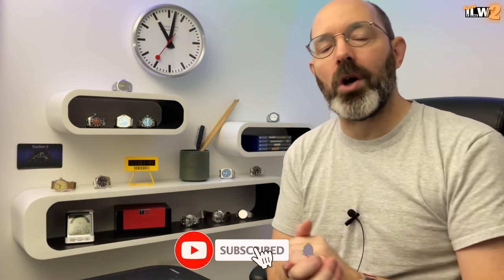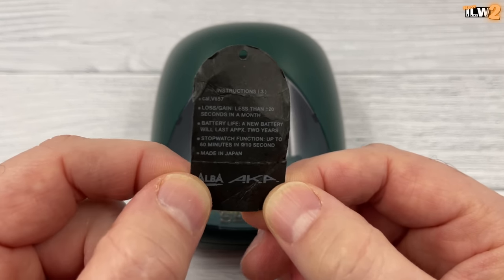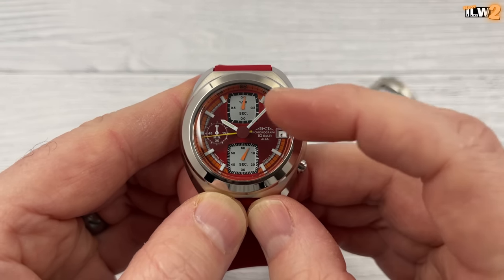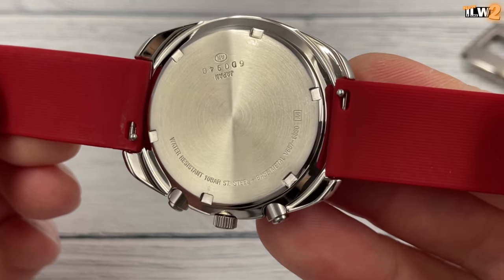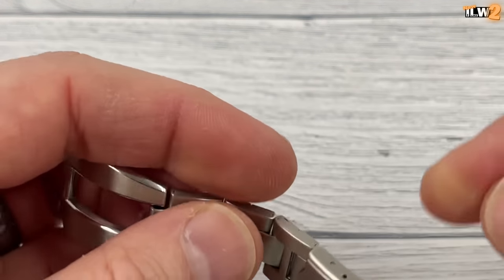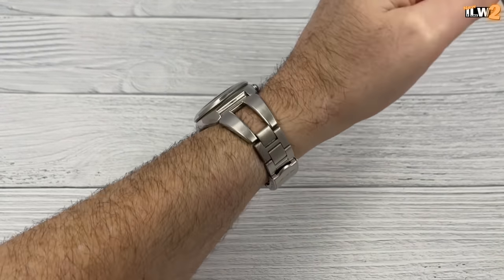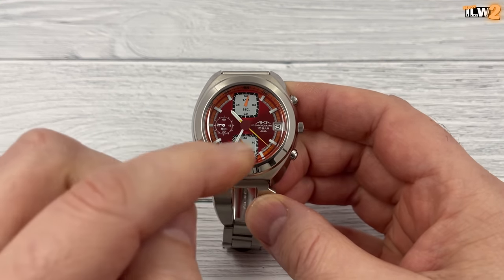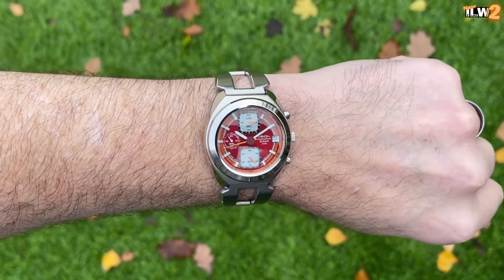One Of The Best Watches I've Seen In 2022!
In this video I review the Seiko Alba AKA men's chronograph watch. Alba is a sub brand of Seiko and sells well in Asia and the Middle East. This watch somehow found it's way onto eBay in the UK so I had no choice but to buy this awesome watch!

I plan o sell this watch after posting this review so if it is still available, you'll find it on my eBay store where I sell new and lightly used watches to fund the purchase of more watches to review!

And check this out, Jomashop have set up an ILW page listing my favourite watches available from Jomashop.

ilike_watches_
James Instagram (Exciton watch designer)
JF_watches_99